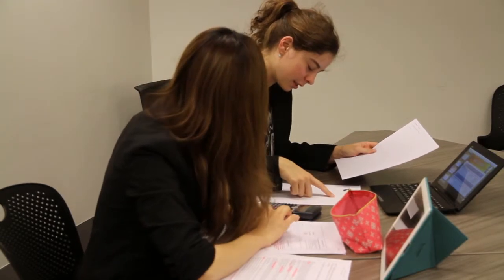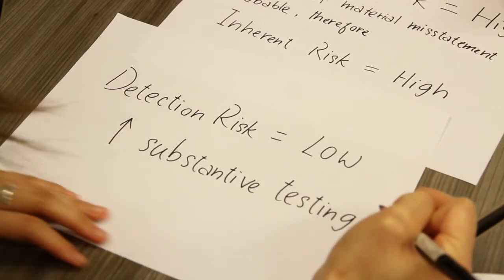Auditing substantive measures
University auditing assignment!